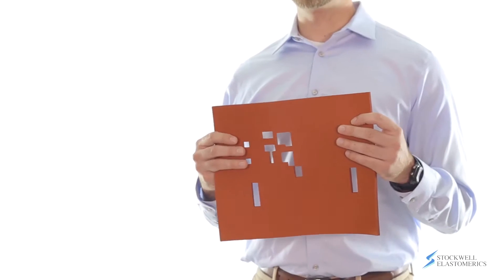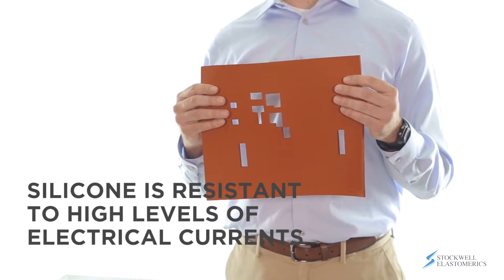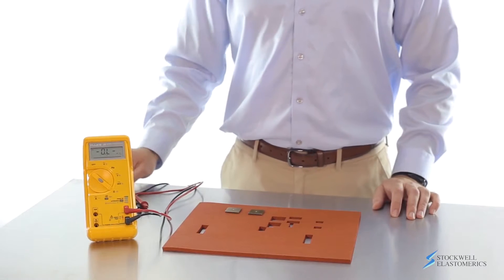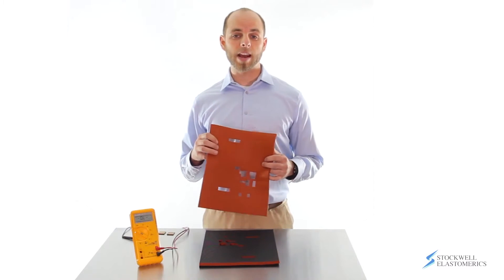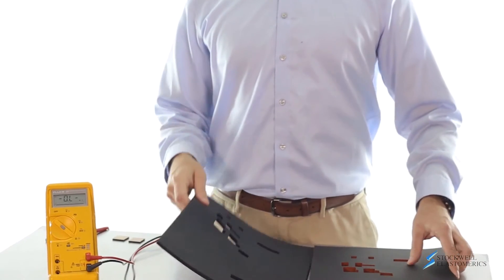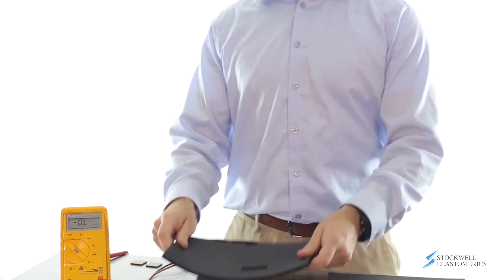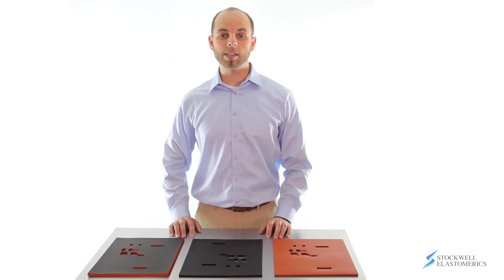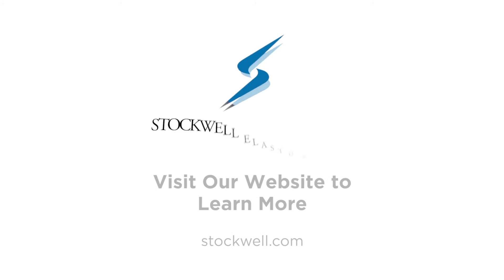T62 Coating on Silicone Sponge Pad for ESD Protection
Stockwell Elastomerics' T62 coating for silicone sponge and silicone foam addresses ESD concerns with regards to tribocharging of the rubber sheet. Stockwell Elastomerics' propriety T62 coating can be applied to surface of silicone sponge or silicone foam to prevent the buildup of electrostatic. T62 coating provides low level electrical conductivity that can be used to ground the material for ESD protection.

T62 is a high temperature surface treatment that matches the temperature properties of the silicone rubber. Soft, T62 coated silicone sponge is often used with PCB thermal testing units and other IC handling operations.

to request a quote.